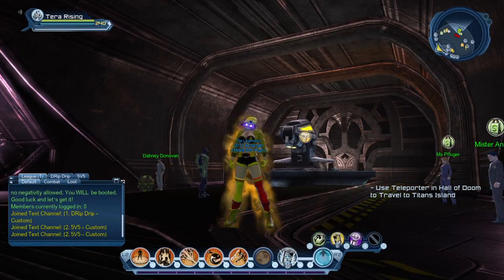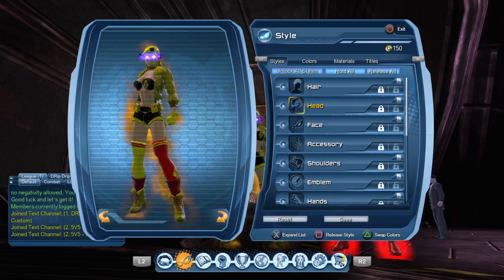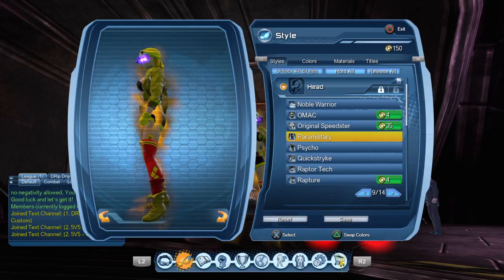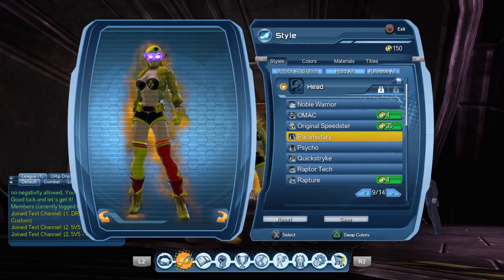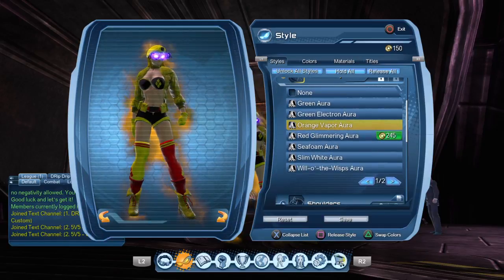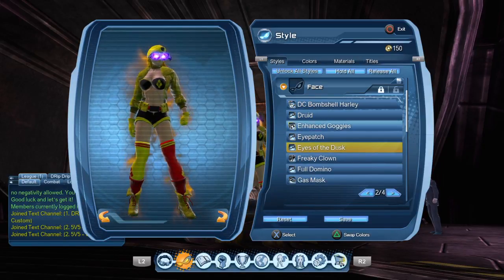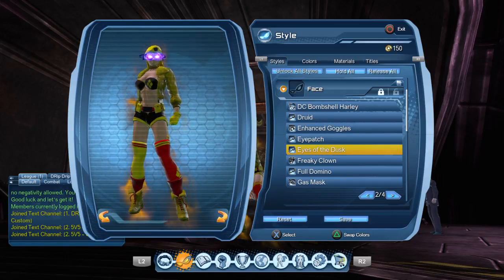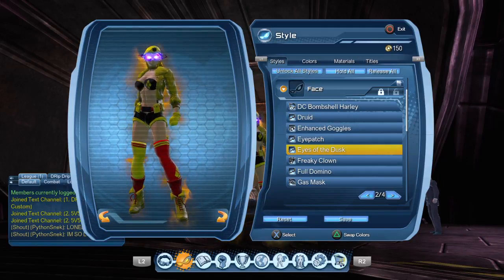DC Universe Online | I Think I Found My Favorite Female Style!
I don't think I'll change this for some time!